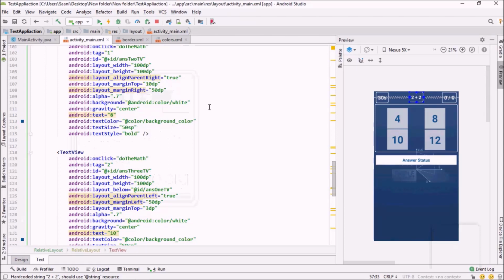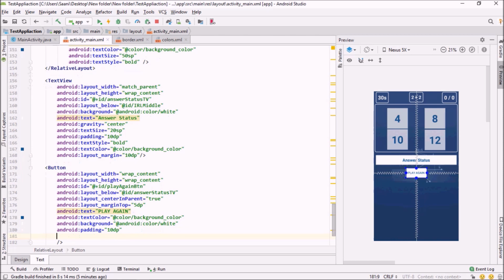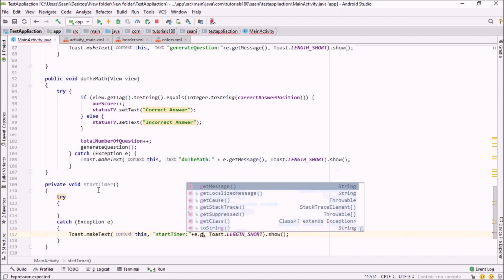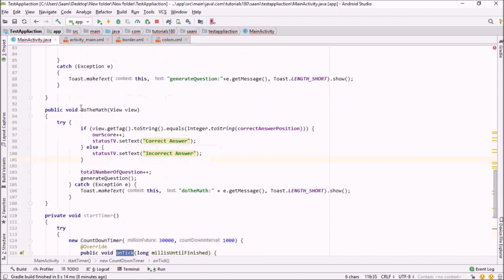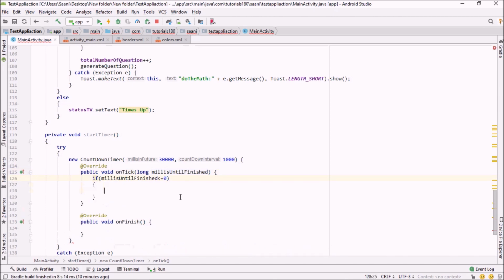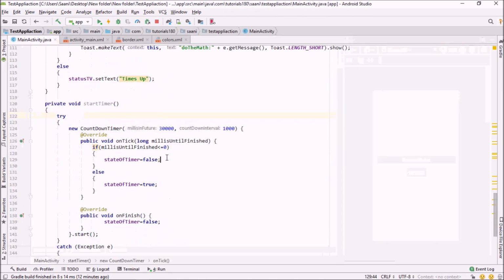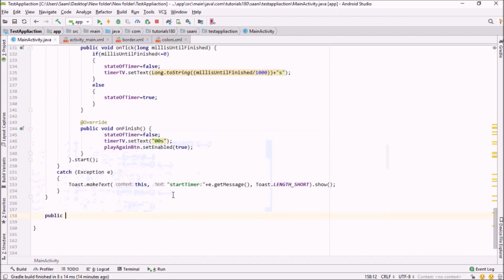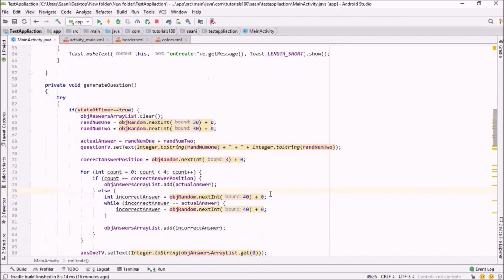Brain Trainer Application in Android | Part 7 | Java Coding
Hello everyone, welcome to new tutorial series Android Application Development
in which I am going to show you guys that how to develop a simple random questions
generating application in Android Studio by using Count Down Timer Class, Java Random
Class and other classes of Java.